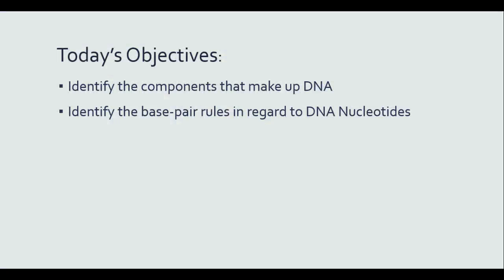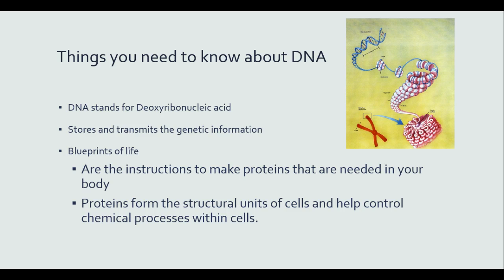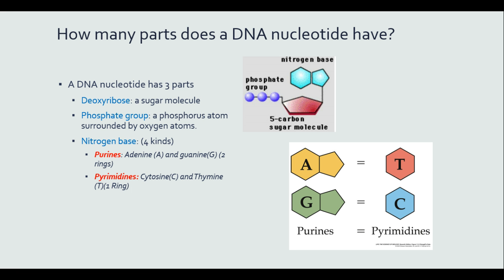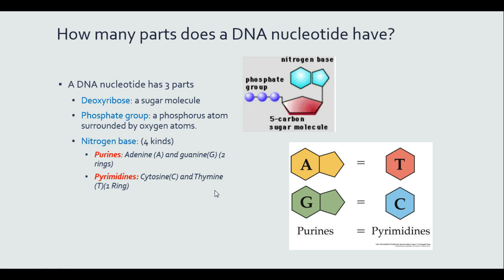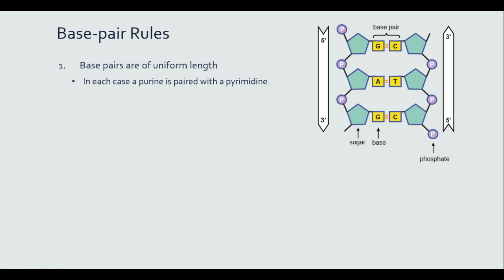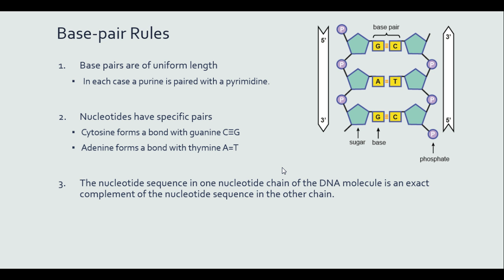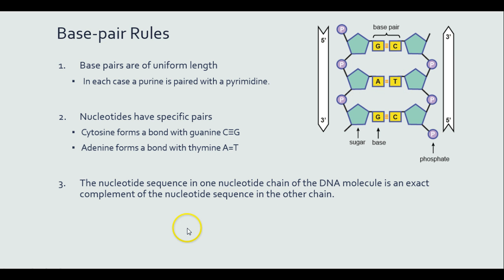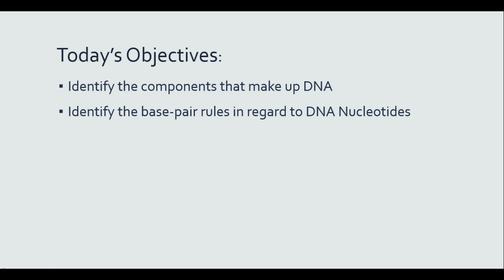Chapter 12 Lesson 1 Basic DNA Structure